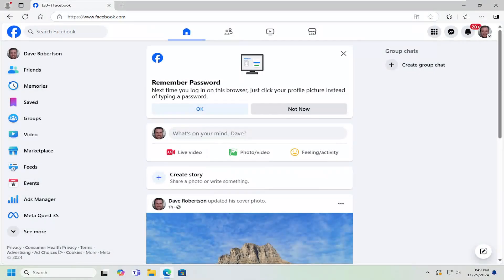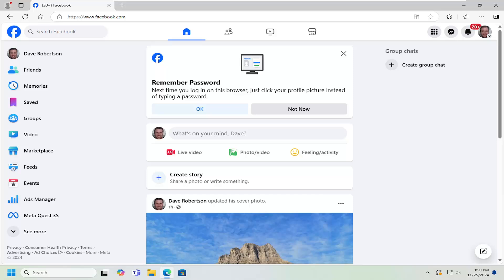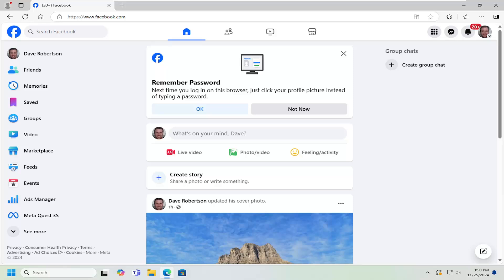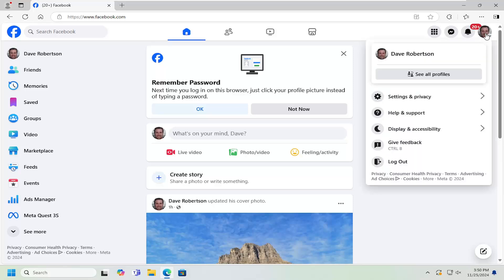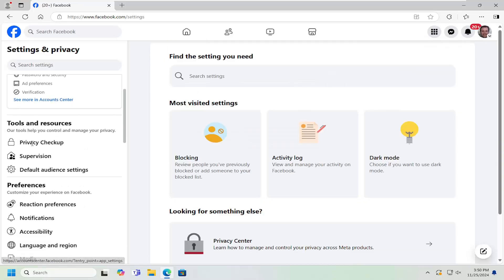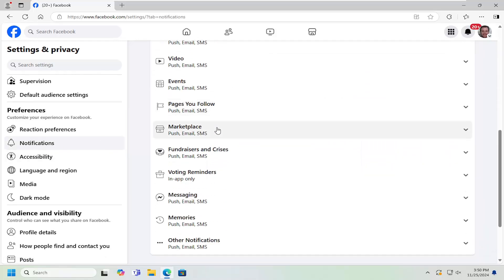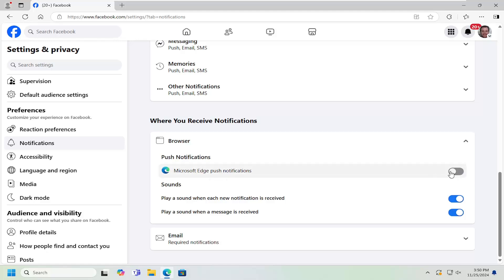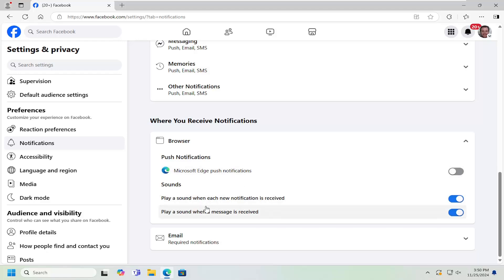How to Turn On/Off Push Notifications on Facebook (2026)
How to Turn On/Off Push Notifications on Facebook (Guide)

Turning on or off push notifications on Facebook allows you to control when and how you receive alerts for activities like messages, comments, and friend requests. If you're facing difficulties with this feature, there could be a few reasons why notifications aren’t working as expected. One common issue is that your device’s notification settings may be overriding Facebook’s preferences, preventing alerts from appearing. Another cause could be outdated versions of the Facebook app or browser, which can cause settings to fail to update. Additionally, Facebook may automatically disable push notifications if you have “Do Not Disturb” mode or similar features activated on your device, or if the app is restricted in background processes. To fix this, ensure that your Facebook app or browser is up-to-date, check your device’s system notification settings to ensure Facebook notifications are enabled, and review your Facebook notification preferences in the app or website to make sure they are configured properly. If issues persist, clearing app cache or logging out and back in can sometimes resolve lingering problems.

Issues addressed in this tutorial:
turn on off push notifications on Facebook
how to turn off push notifications on Facebook
how do i turn off push notifications on Facebook
what happens if i turn off push notifications on Facebook
how to turn off push notifications on Facebook messenger